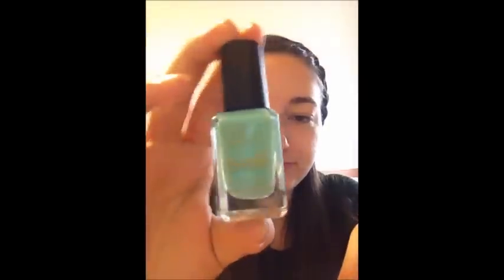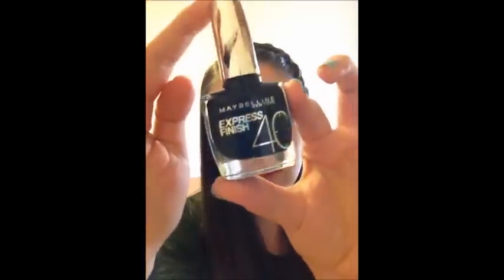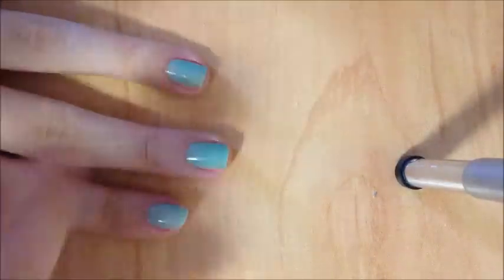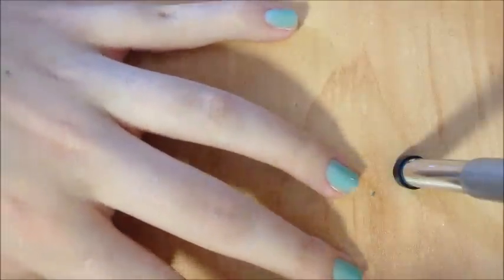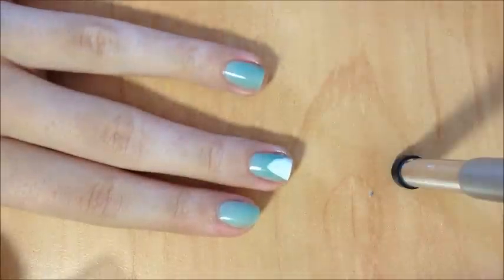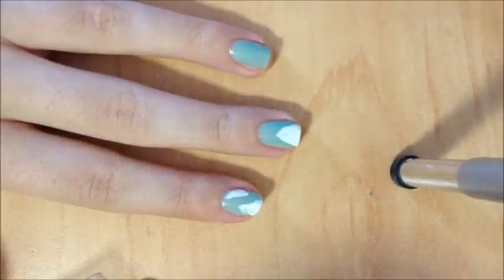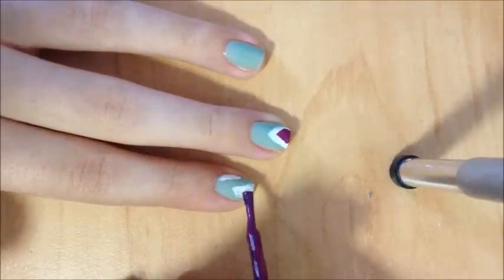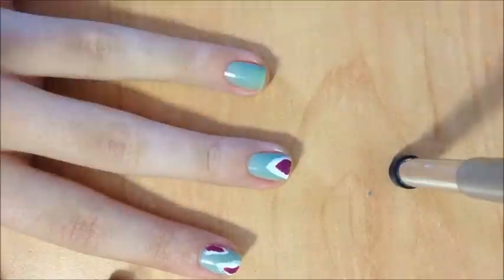ikat nails tutorial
base colour mint green 304 barry m
bright purple 303 barry m
white
maybelline black
thin nail art brush
sheet of plastic